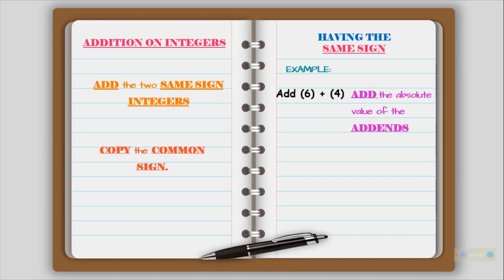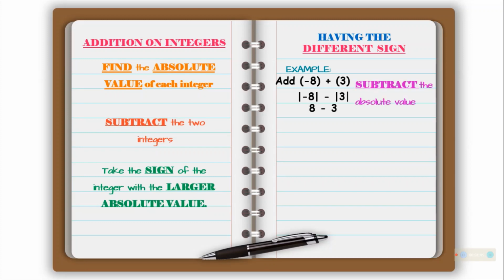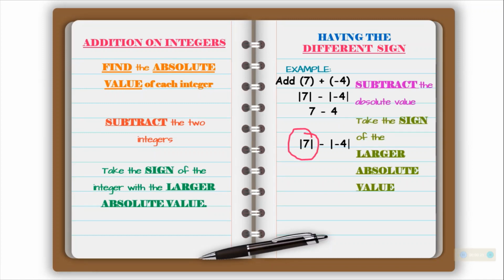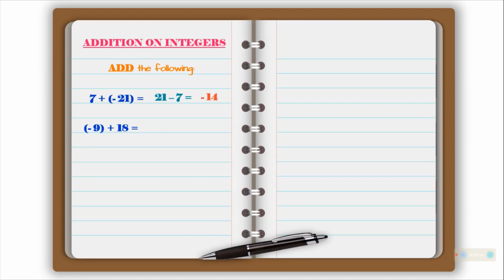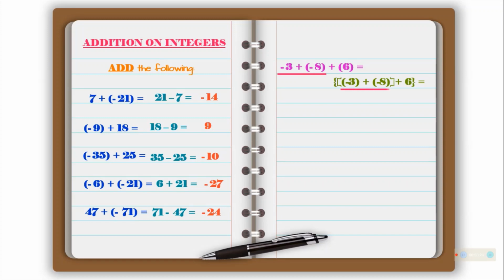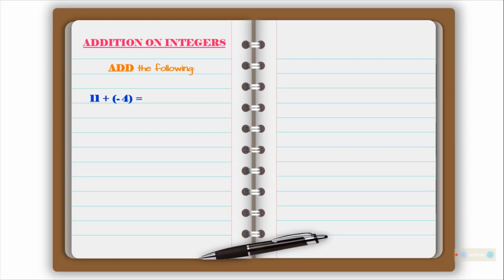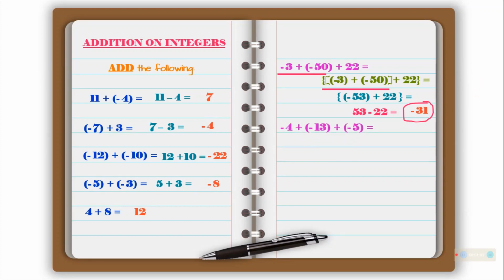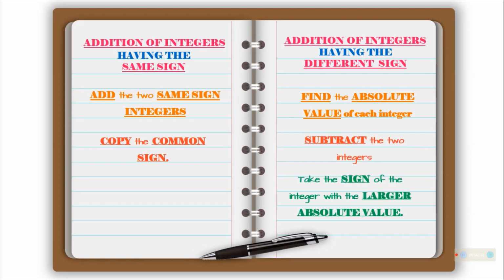Addition Of Integers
Sa video na ito ay ituturo ko kung paano mag-add ng integers.